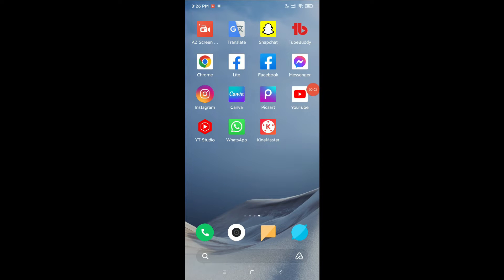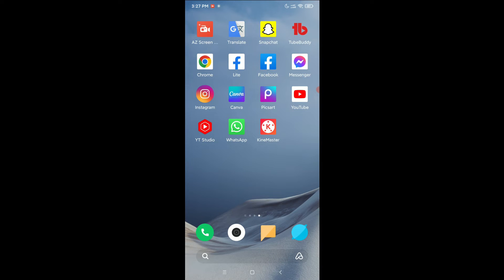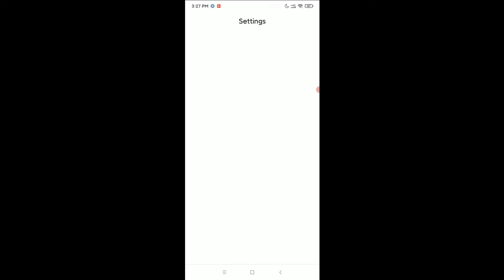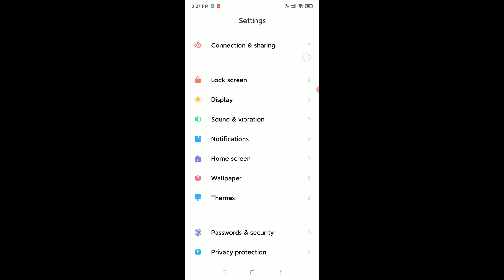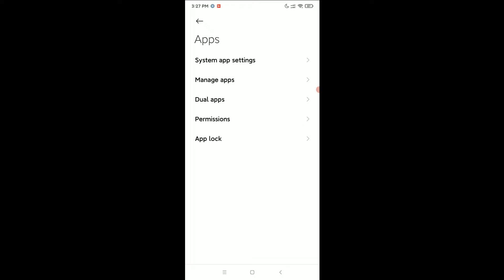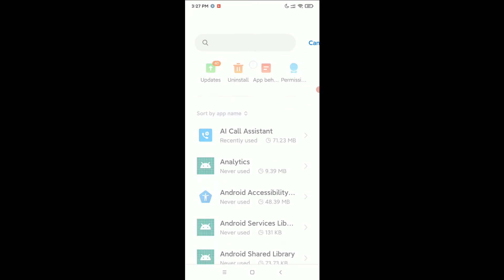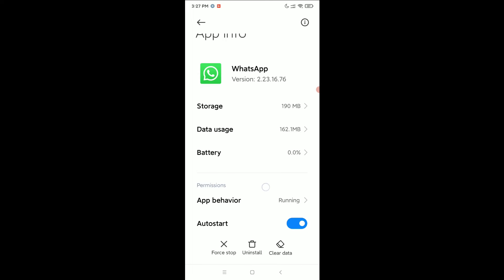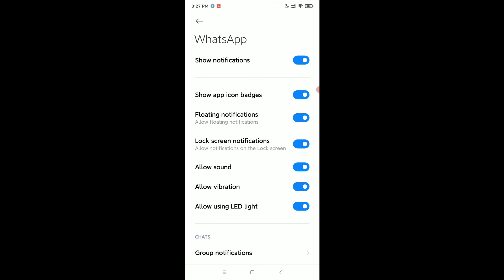How To Disable Vibration on WhatsApp